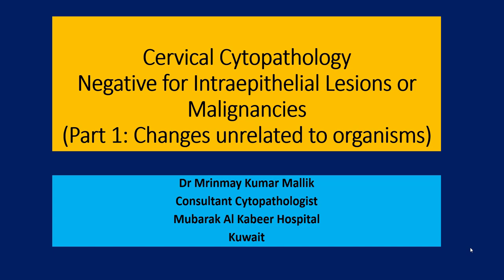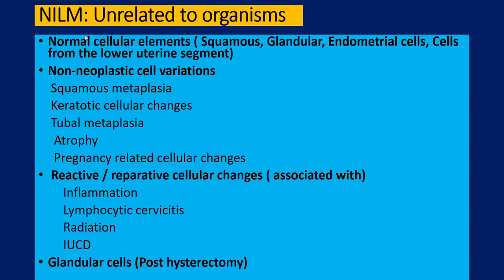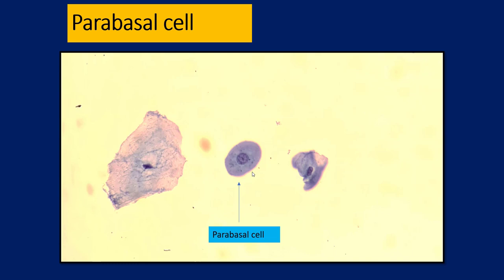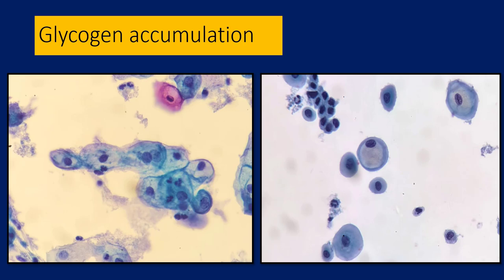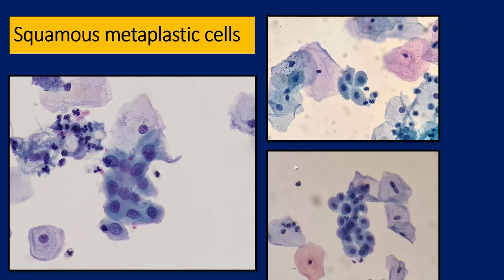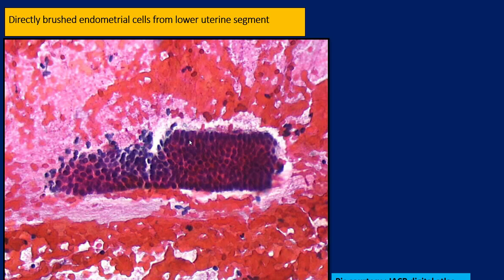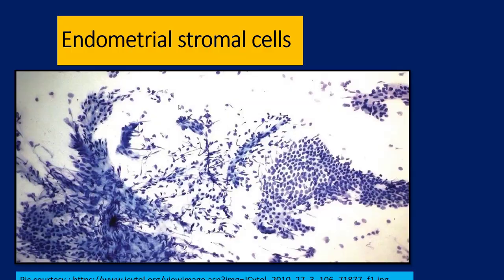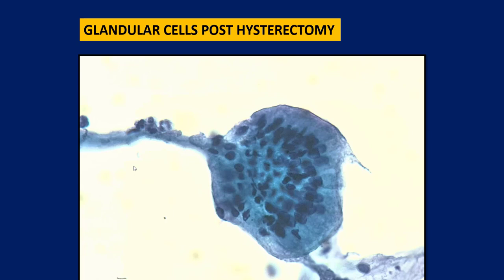Pursue : 9L Cervical Cytopath: Negative for Intraepithelial Lesions or Malignancy (NILM)- Part 1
Pursue : 9L  Cervical Cytopathology : Session 2
 Negative for Intraepithelial Lesions or Malignancy (NILM)- Part 1

Lecture By;
Dr MRINMAY KUMAR MALLIK . MD.(PGIMER, Chandigarh)
Consultant Cytopathologist
Mubarak Al Kabeer Hospital. Kuwait